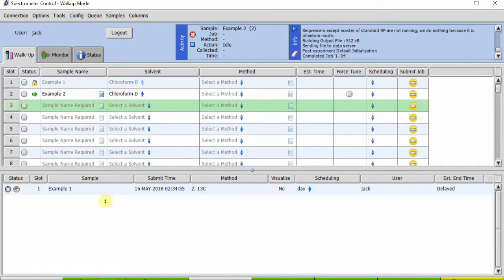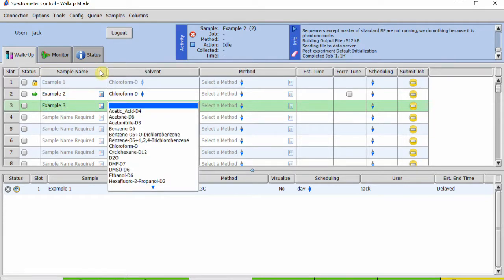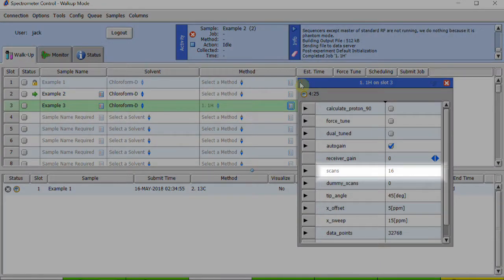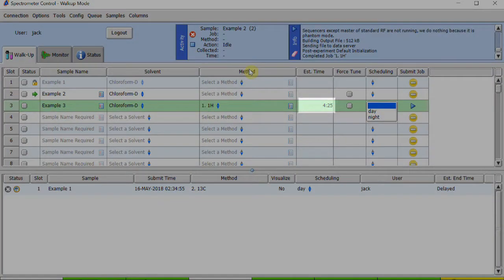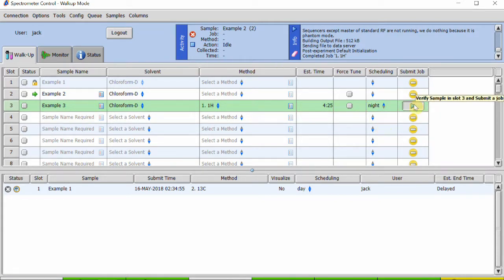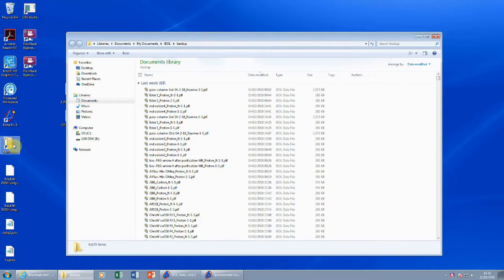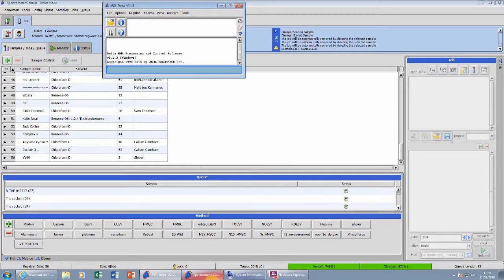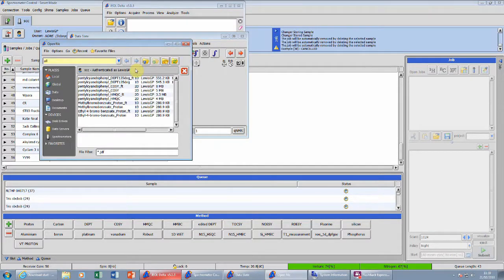Walkon Mode NMR Sample Submission: JEOL Delta 5.3.0 [CC]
This video demonstrates the introduction of a sample into a JEOL auto sample changer, followed by the submission of this sample in JEOL delta 5.3.0 using walkon mode.

Subtitles can be toggled with the button in the bottom right of player.

The video was created by Jack Sargeant as part of a year 3 BSc chemistry project at the University of Hull, UK.